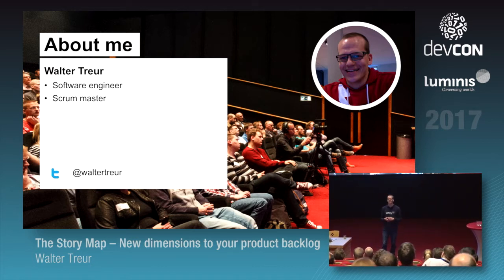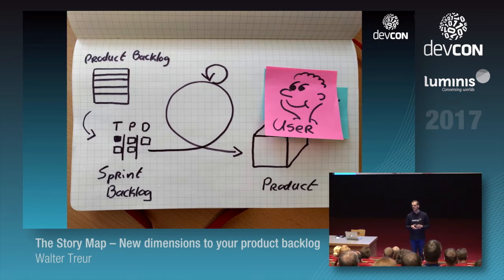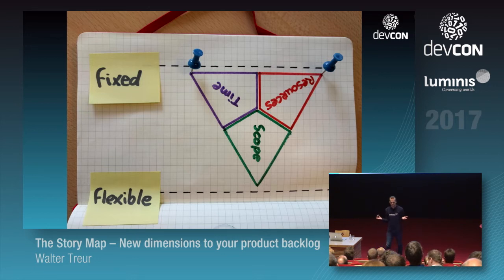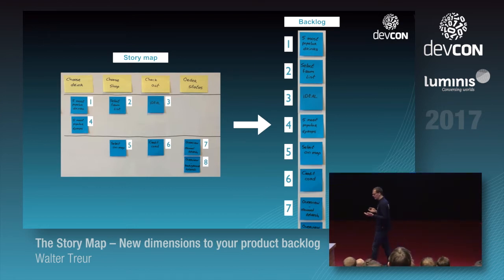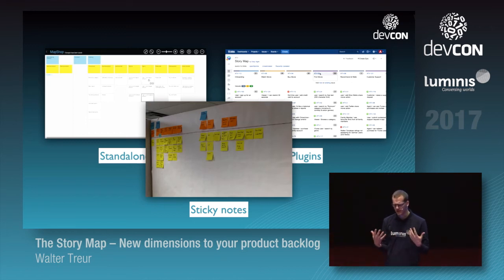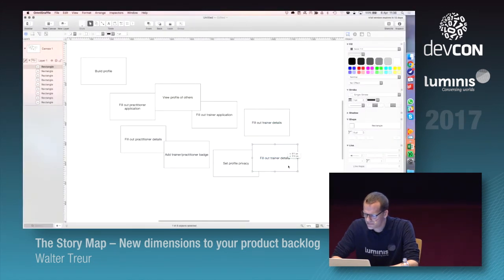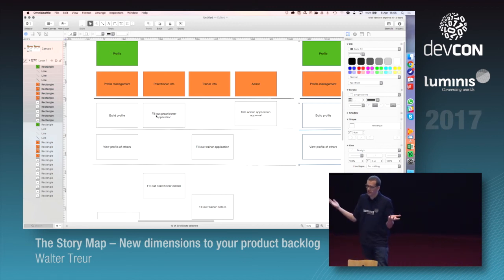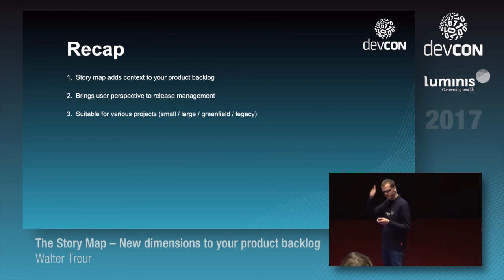The Story Map - new dimensions to product backlog - Walter Treur [DevCon 2017]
Building a story map adds an extra dimension to your otherwise flat product backlog. It’s well suited to keep a clear, user-facing overview of your product requirements while maintaining the benefits of an ordinary product backlog.
In this talk, I will explore the value of building a story map alongside your product backlog. How it will visualize larger scenarios and guide your release schedule in a sensible and agile fashion. I will approach its use from both a new product perspective as well as existing product development.
Frustrated by the limitations of a classic product backlog? Looking for a better way to organize your requirements without casting them in stone? This talk is for you!

WALTER TREUR
SOFTWARE ARCHITECT AT LUMINIS ARNHEM
Walter breaths scrum and spits code. He is a passionate software professional with a background in software engineering and extensive experience with agile and scrum. He loves to solve the real-world challenges of software development and has been doing that for almost a decade on numerous projects in various domains.